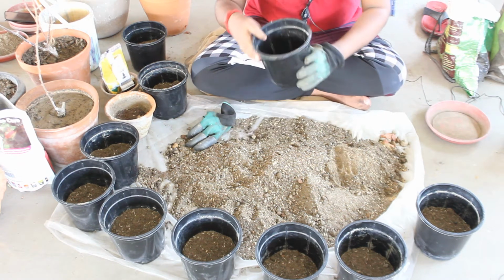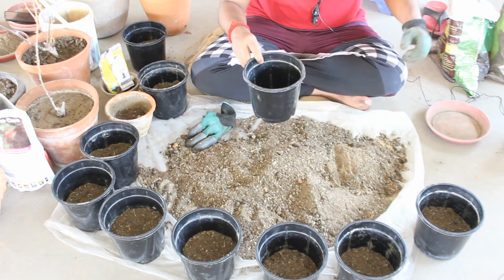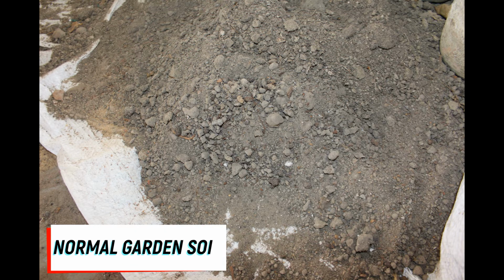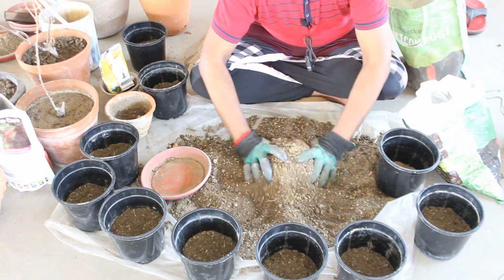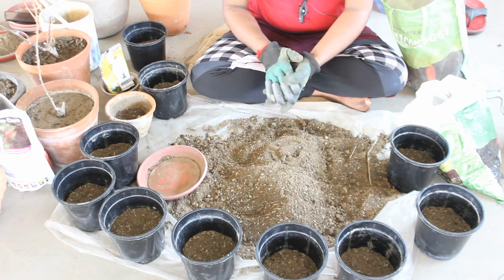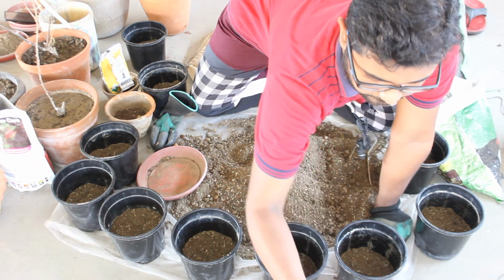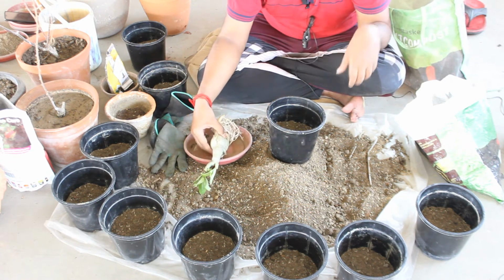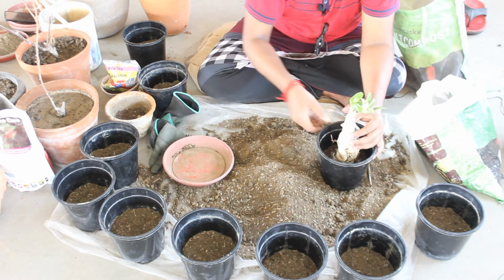How to Repot Adenium after online buy / Adenium Care / Ideal potting mix for Adenium / Dessert Rose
Todays video is about Adenium.. All about adenium care you need to know. its fertilization, potting mix, summer care. everything.